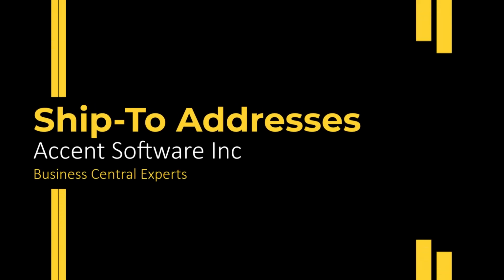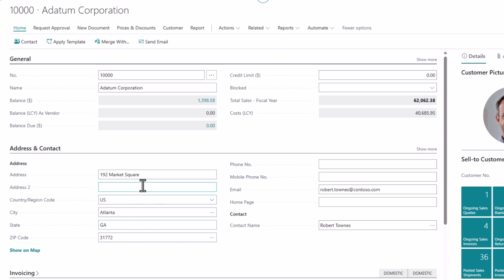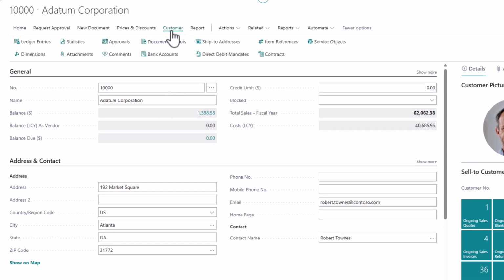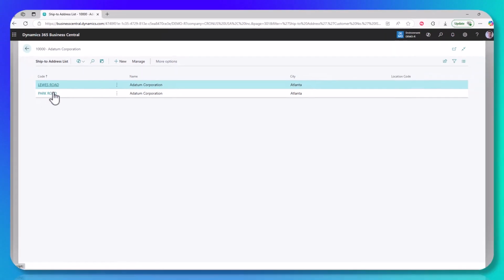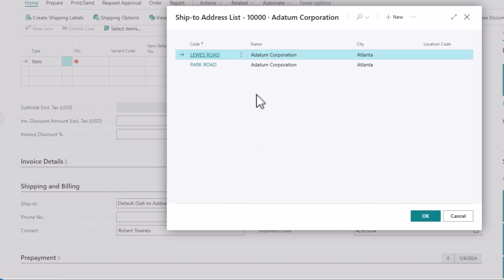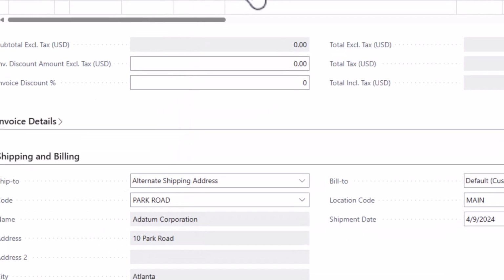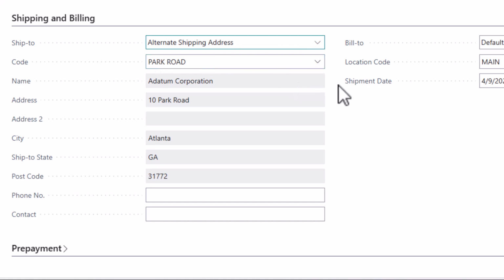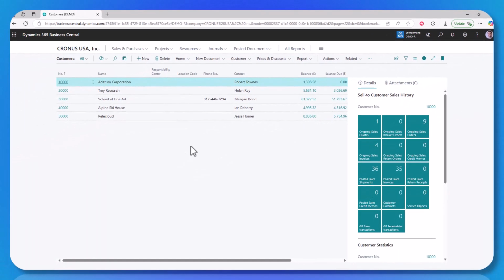Microsoft Dynamics 365 Business Central - Ship-To Addresses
In this video we highlight some of the Ship-To Address capabilities of Microsoft's Dynamics 365 Business Central software.  There is a lot more functionality than what we can show in these short videos, so reach out to us to discuss whether D365 Business Central is a good fit for your business needs.